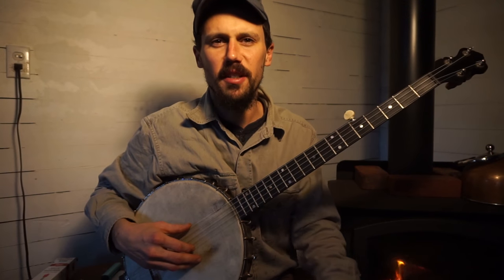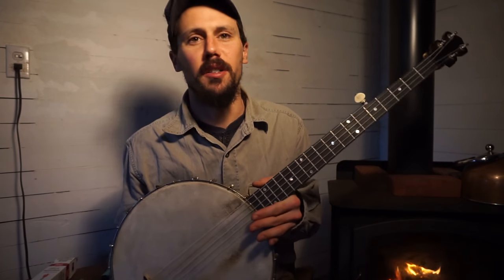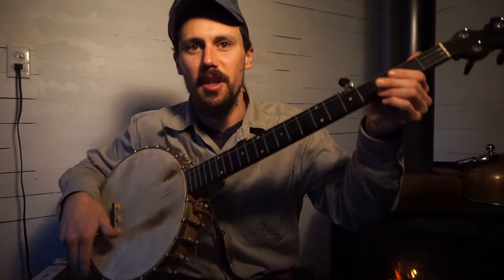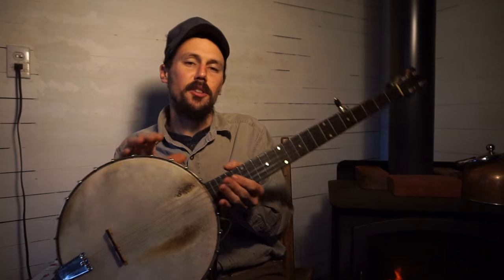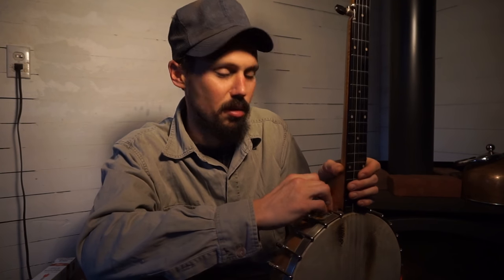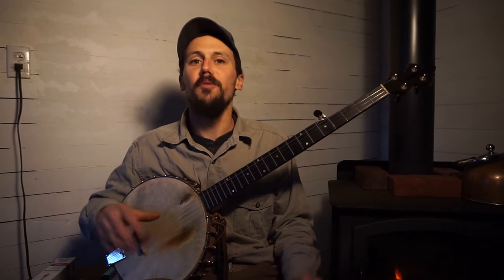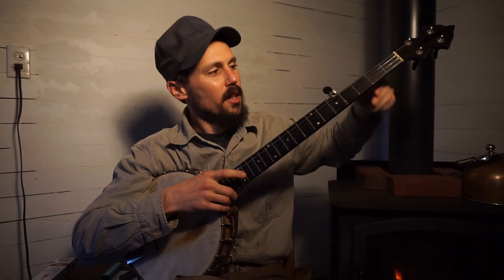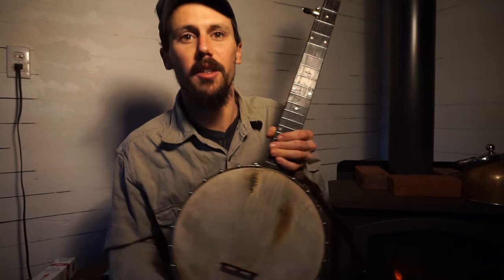Q&A | Steel vs Nylon or Gut Strings